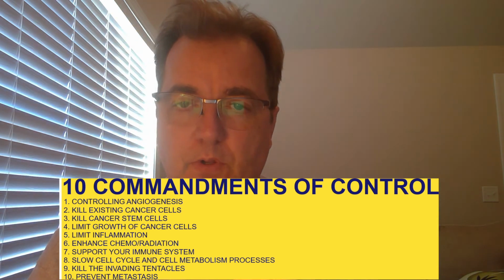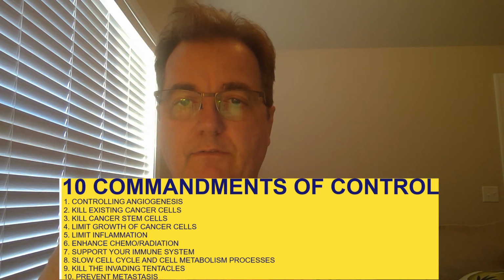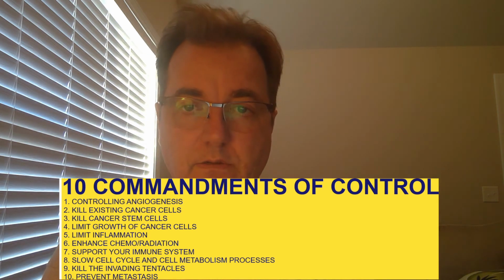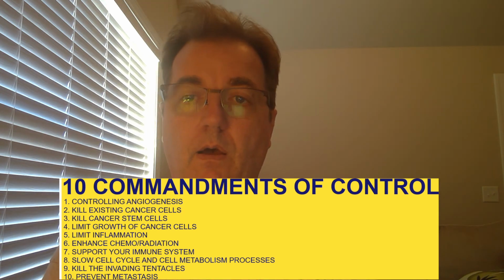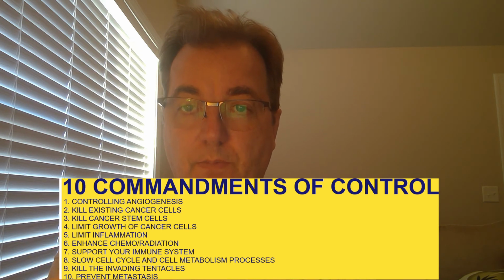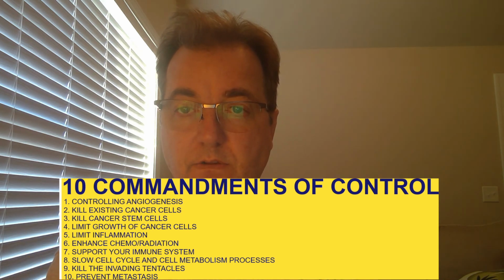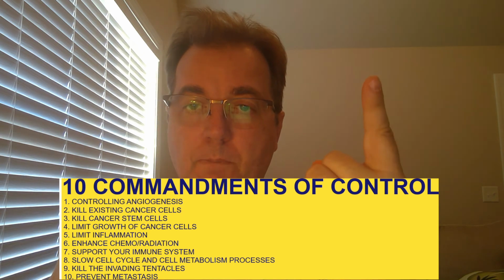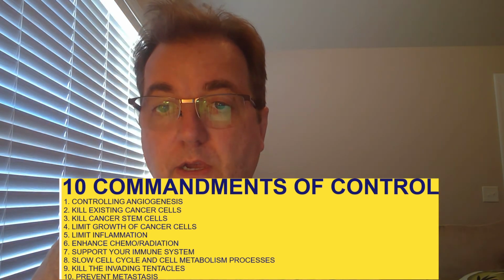Part 7 - Blockade Strategy Deep Dive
I take a closer look at my blockade strategy for glioblastoma as I describe how not only does it attack all the survival systems of glioblastoma, I describe how the systems can interact with each other, as well as the existing strategies the blockade strategy encompasses to fight glioblastoma. In addition, I describe my 10 Commandments of Control that I feel are valuable to attack the disease.